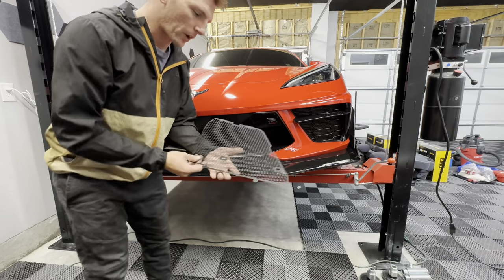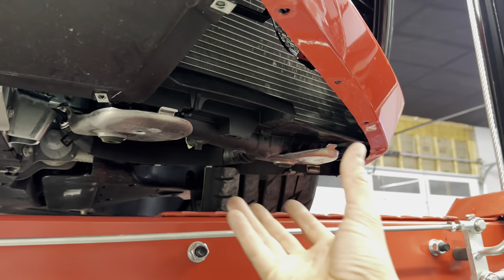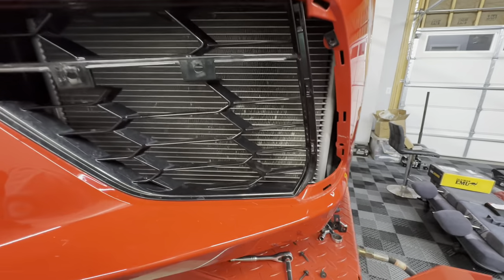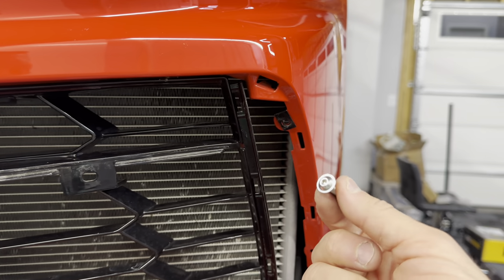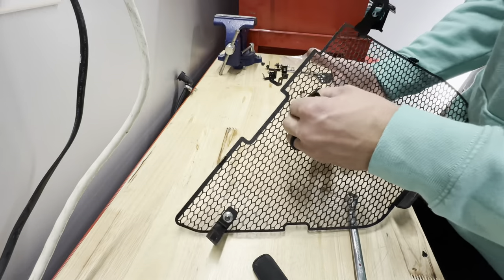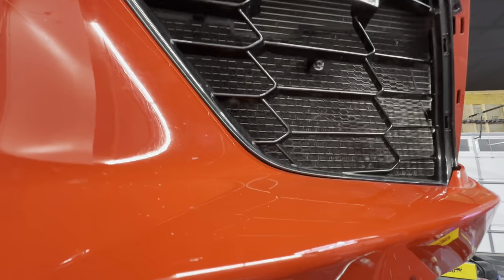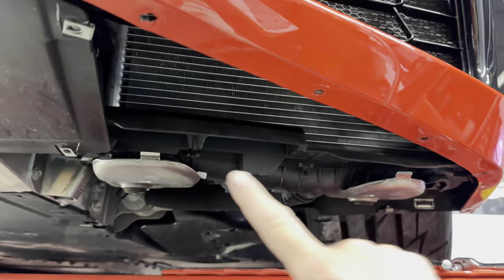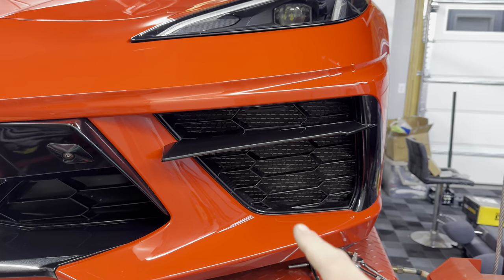Radiator guards for the C8 corvette! Install guide. 2020-2024 Why weren’t these stock?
Here’s an in depth install guide for radiator guards on the C8 corvette!
Here’s the link to the grille guards/ radiator guards; (amazon)
Amazon Link to Carbon Fiber paddle shifters;
Amazon Link for Carbon fiber interior trim
Gloss black rockers Amazon
Hydrodipped Carbon Fiber look Amazon
Hydrodipped Carbon Fiber look High wing Amazon
Gloss Black High wing Amazon
C8 Corvette Jack pucks Amazon